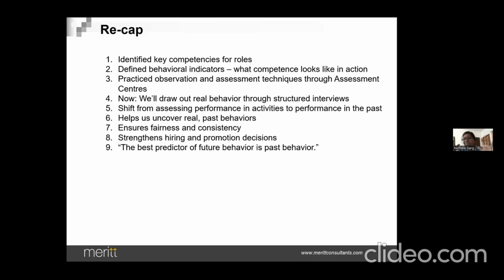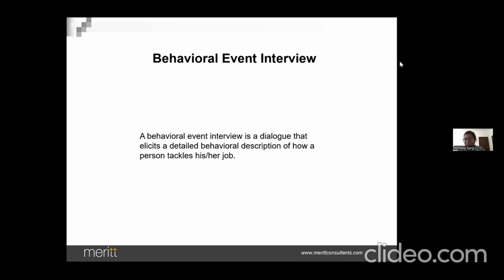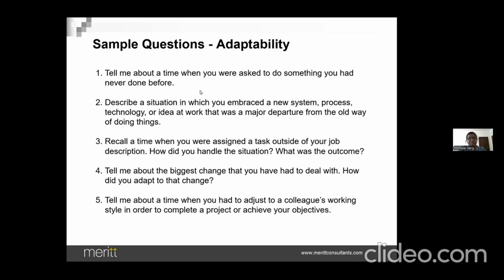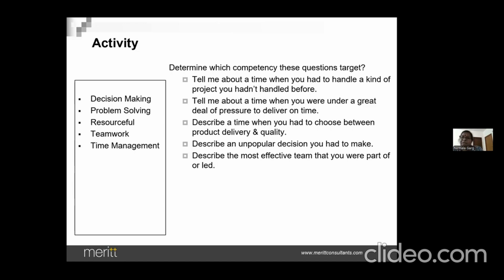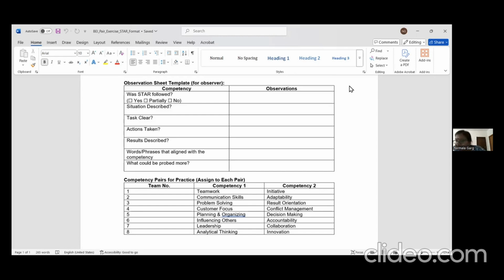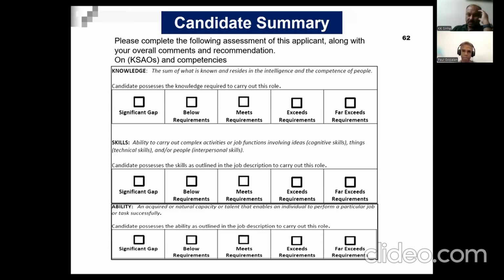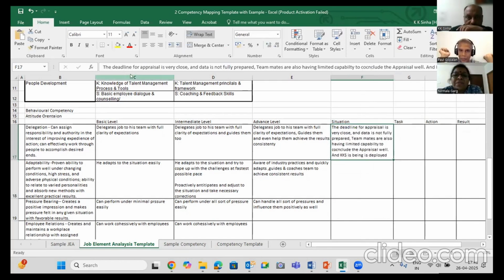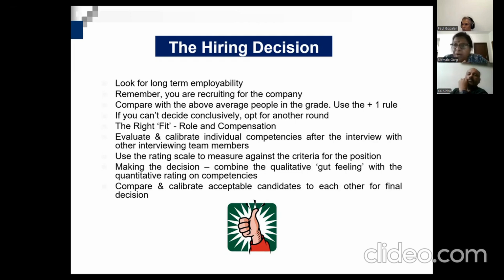✨Session 4: BEI and CBI 26th April 2025✨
Session 4: BEI and CBI
Behavioral Event Interview (BEI)
Overview of BEI; Steps recommended for conducting BEI – Questioning Pattern;
Six Steps to conducting a Behavioral Event Interview.

Competency Based Interviewing (CBI)
Program Objectives; Recruitment process; Basics of Behavioral Interviewing;
PLACE - Preparing for the Interview; Legal Considerations; Actual Interviewing Techniques; Competency Assessment; Evaluate the Candidate; Interview framework